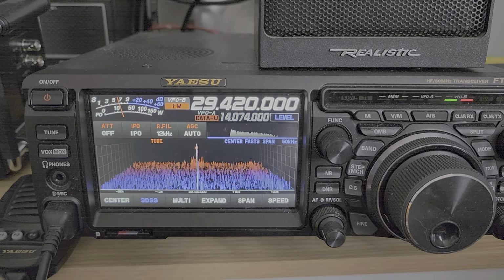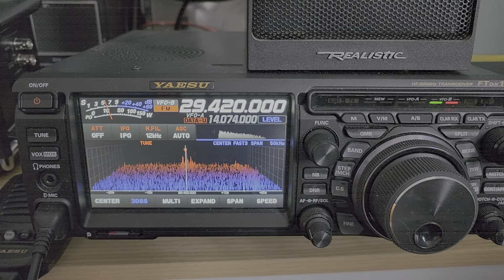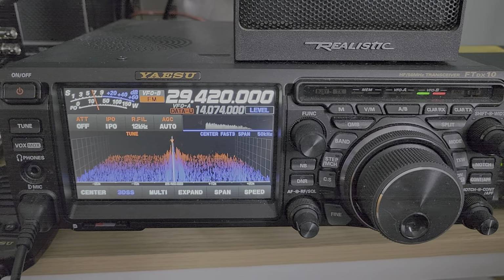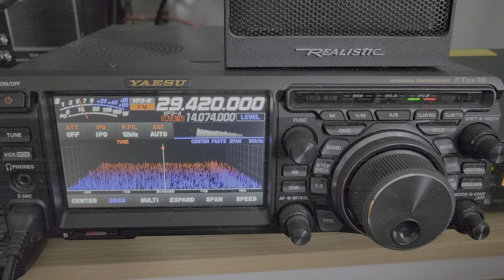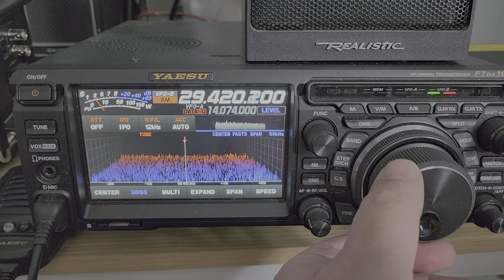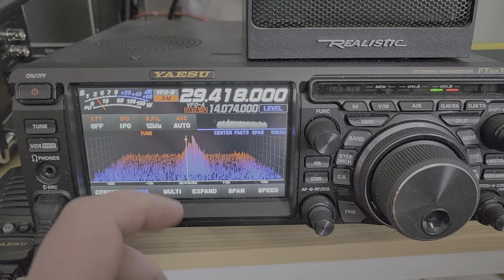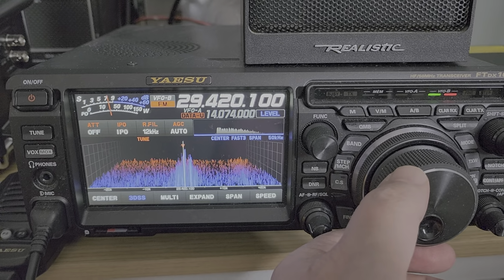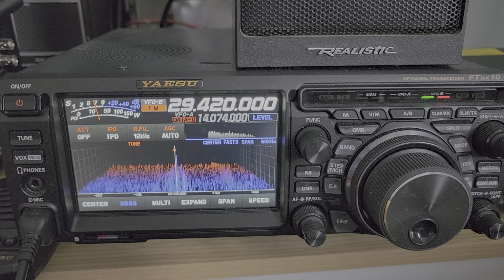10 meters FM mode is active with two contacts made on Yaesu FTdx10 transceiver Shortwave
You Can listen in on FM mode from 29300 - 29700 kHz in the top part of the 10 meter amateur radio band